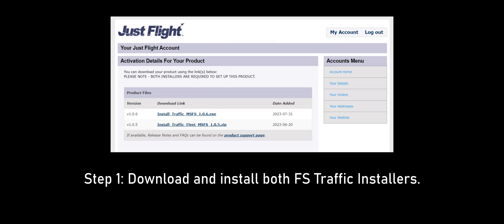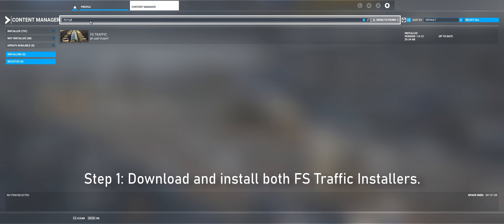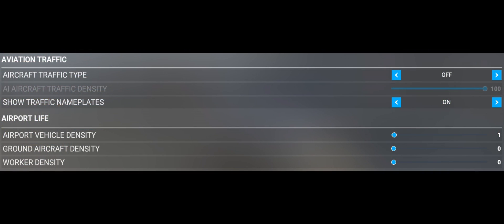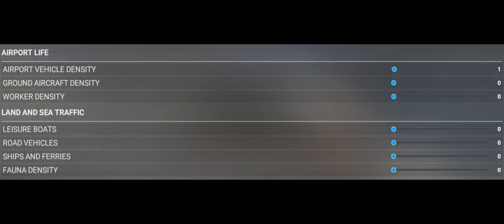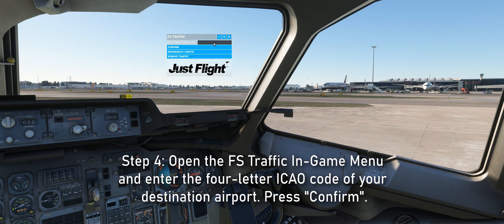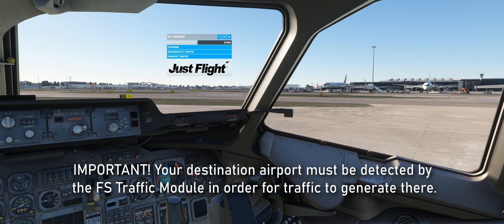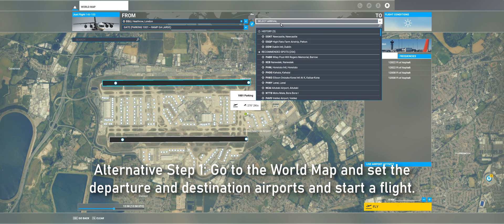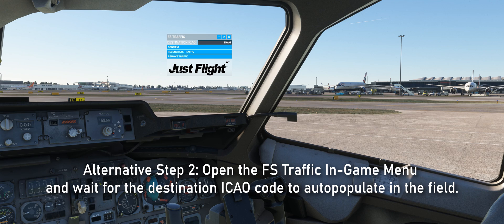FS Traffic MSFS Just Flight - Quick Start Guide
Here's a short video giving you a Quick Start Guide for FS Traffic. In no time at all you'll have FS Traffic installed and be flying with plenty of AI Traffic around you. No need for time-consuming set-up procedures. This does all the work for you.

Step 1: Download and install both FS Traffic installers 00:31
Step 2: Set our recommended Traffic settings in MSFS Traffic Options 01:05
Step 3: Start a flight from the World Map 01:47
Step 4: Open the FS Traffic In-Game Menu and enter the four-letter ICAO code of your destination airport. Press "Confirm" 01:54
Alternative destination setting method 02:37
Other FS Traffic In-Game Menu tips and tricks 03:22

The full FS Traffic manual can be downloaded from the following

For owners of the PC marketplace version of FS Traffic, the Traffic Control Centre is available as a separate download via the FS Traffic support

To read more and to purchase FS Traffic, please visit the product